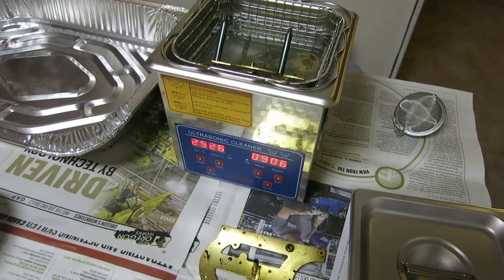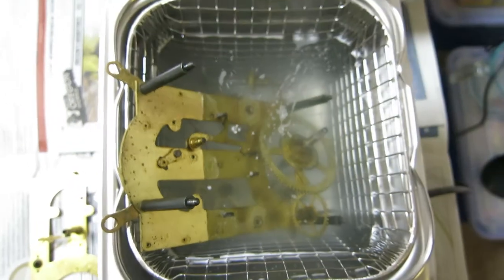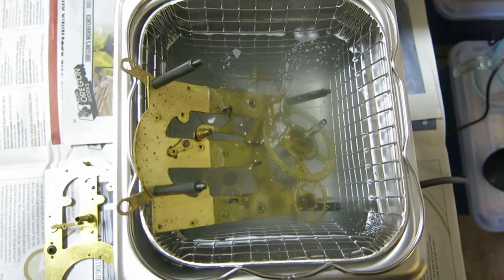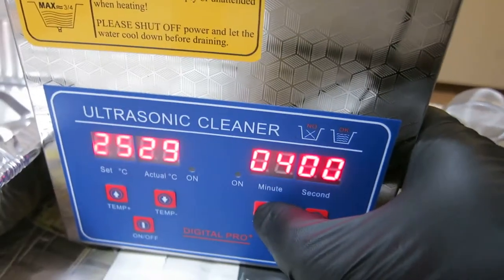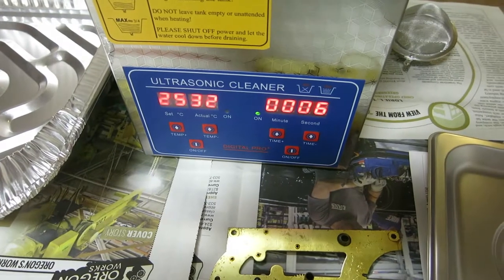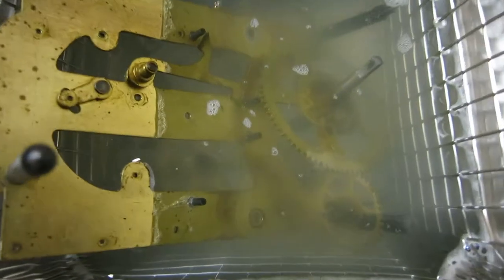Hearing / watching an ultrasonic cleaner clean clock parts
As I say in this video (though you can barely hear), a lot of clock repairers talk about their ultrasonic cleaners, but few show one running. This video gives you an idea of the noise and results to expect.

I recently bought a mini ultrasonic cleaner (which they no longer seem to sell) from TimeSavers and took it for a spin cleaning my Ansonia Kitchen clock.

From the clock repair videos I'd seen, I expected even the most gunky and rusted parts to come out like new after a few minutes in the cleaner - not so.

Since then I've done some research and found many repairers do a first cleaning by hand with soap, water, and either a brass brush or an SOS pad (steel wool), then follow up with a run in the ultrasonic cleaner.

I used 3 Tablespoons of Vigor ultrasonic cleaner to 1.120 Liters of tap water - I've read distilled water isn't as good - and run at 25 degrees C for 15 minutes.

That cleaning got rid of much of the gunk, and certainly made a dent in the deposits that I can't get to with a brush, but some remained that I had to clean up with a brass brush, SOS pad, and water.

Of course, after each cleaning, I followed up by rinsing the parts under the cold water tap, patting dry, then finishing the drying by wiping with paper towels soaked in isopropol alcohol.

I'm actually happy with the results, now that I know to start with a short by-hand cleaning before the ultrasonic cleaning.